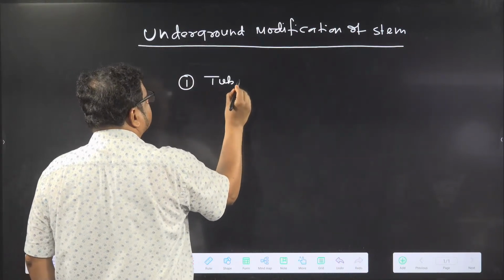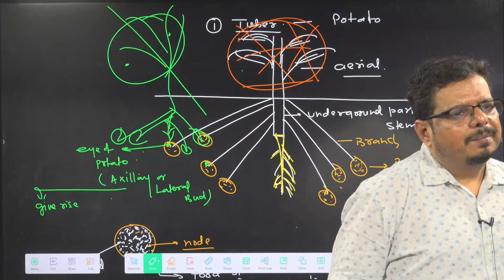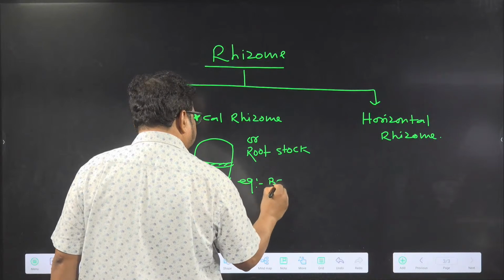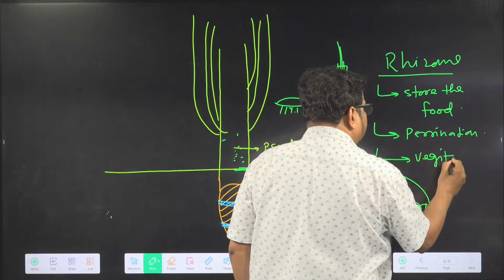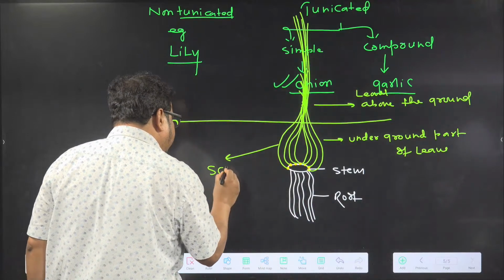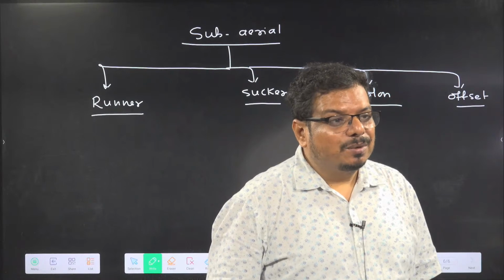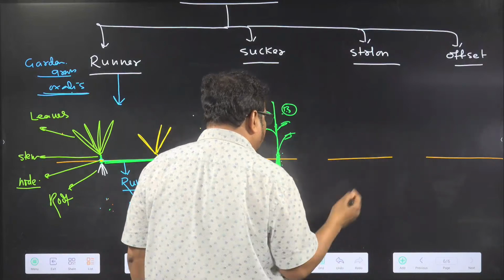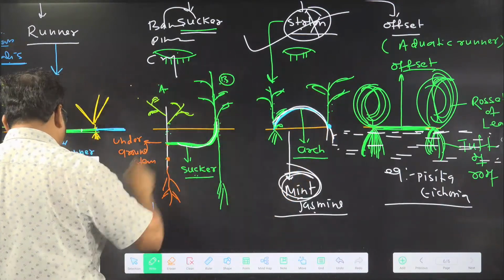SRI GOSALITES | NEET 2024 | ARUNA PANDY sir 21-06-2023 BOTANY CLASS 01